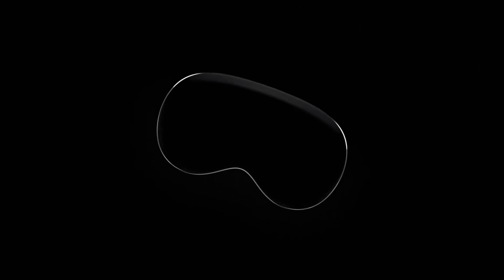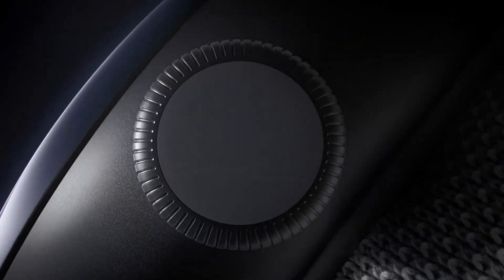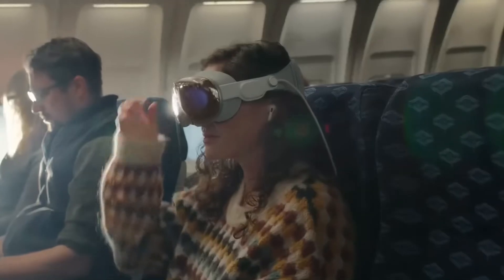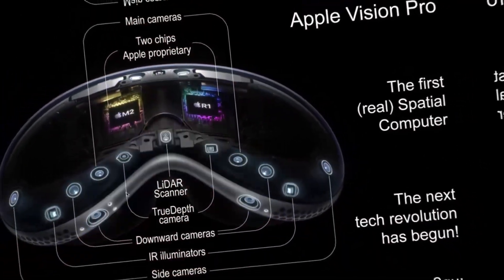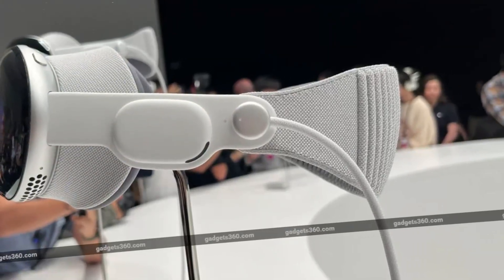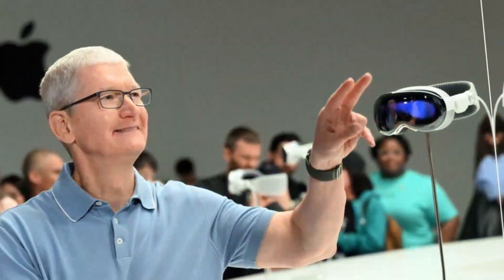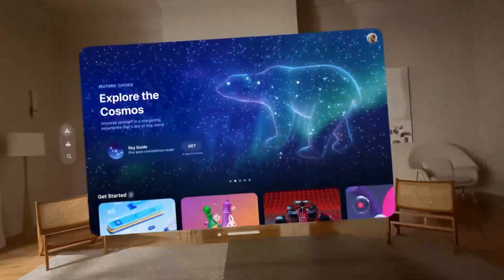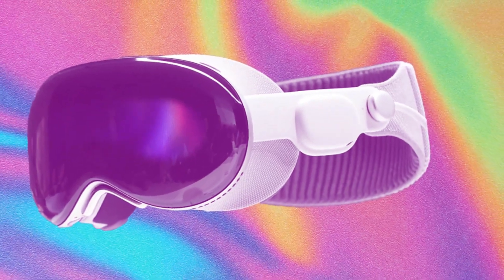Introducing Apple Vision Pro - Everything You Need To Know | PART 02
Today I'm super excited to share with you the **Apple Vision Pro**, the latest and greatest smart glasses from Apple. This device was just announced at the Apple Event, and I was lucky enough to get my hands on one of them. In this video, I'm going to show you the amazing features, give you my first impression, and tell you the price of this futuristic gadget. So, without further ado, let's get started!

The Apple Vision Pro is a pair of sleek and stylish glasses that can project a high-resolution display onto your eyes, using advanced holographic technology. You can use them to access all your favorite apps, games, and media, just by using your voice, gestures, or the touchpad on the side. The glasses also have a built-in camera, microphone, and speakers, so you can take photos, videos, make calls, and listen to music, all without taking out your phone.

Some of the coolest features of the Apple Vision Pro are:

- **Face ID**: The glasses can recognize your face and unlock automatically, as well as adjust the display to your preferences and eye conditions.
- **Siri**: The glasses have a dedicated Siri button on the side, so you can ask Siri anything, anytime, anywhere. Siri can also give you contextual information and suggestions based on what you see, such as directions, reviews, or facts.
- **Augmented Reality**: The glasses can overlay digital content onto the real world, creating immersive and interactive experiences. You can play AR games, watch AR movies, or even try on AR clothes and accessories.
- **Privacy**: The glasses have a privacy mode, which lets you control what others can see on your display. You can also turn off the camera and microphone with a simple swipe.
- **Battery**: The glasses have a battery life of up to 10 hours, and can be charged wirelessly with the included case.

The Apple Vision Pro is compatible with any iPhone running iOS 15 or later, and will be available in four colors: black, silver, gold, and rose gold. The price of the glasses is **$3499**, and they will start shipping in March 2024.

So, what do you think of the Apple Vision Pro? Are you going to buy one?

Experience the future of technology with Apple’s groundbreaking spatial computer, the Vision Pro. This video takes you on a journey through its cutting-edge features, from 4K micro OLED displays to eye and gesture tracking, and beyond. Discover how the Vision Pro blends digital content with the physical world, offering a mixed reality experience like no other. Get a sneak peek into its unique design, akin to ski goggles, and its immersive capabilities for entertainment and gaming. Don’t miss out on this exclusive look at the Vision Pro, set to launch in early 2024.
The era of spatial computing is here, where digital content blends seamlessly with your physical space. So you can do the things you love in ways never before possible. This is Apple Vision Pro.
In this clip, Marques tells Andrew and David about what it's like to use spatial video on the Apple Vision Pro headset.